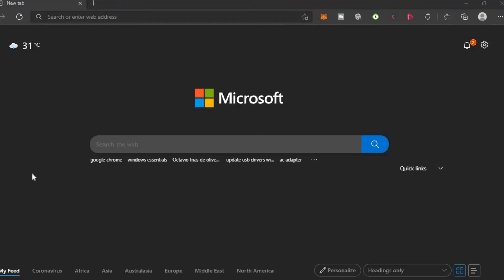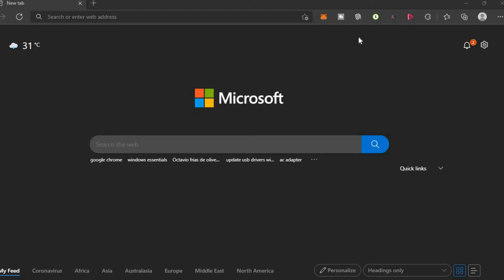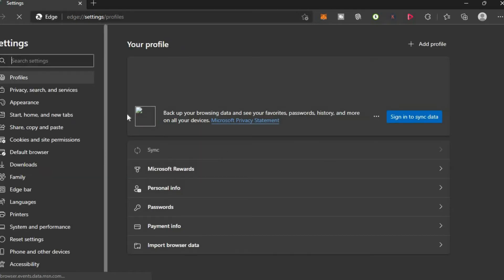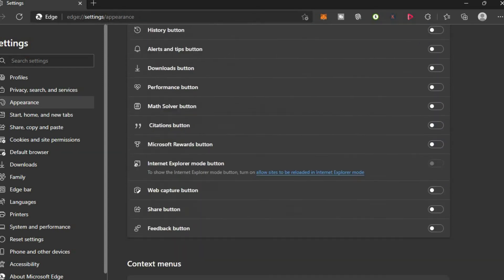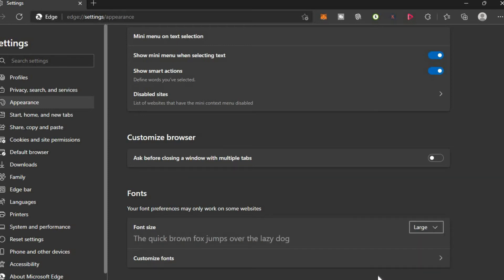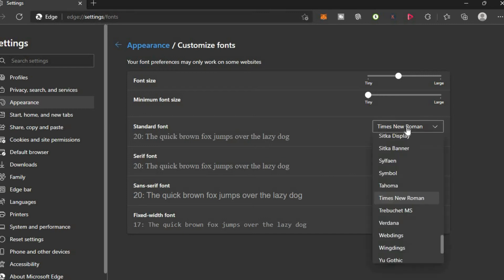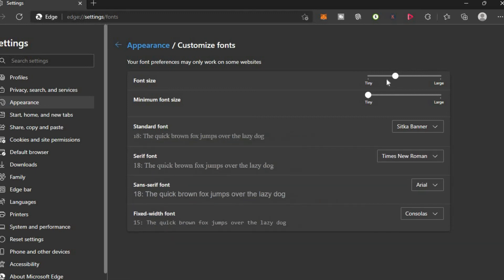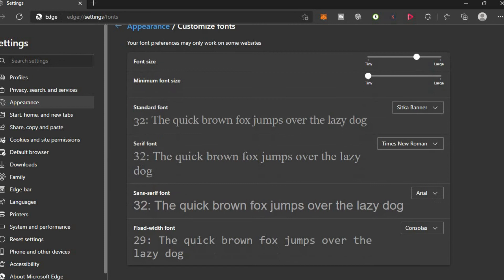how to change font size in microsoft edge windows 10,how to increase text size in microsoft edge